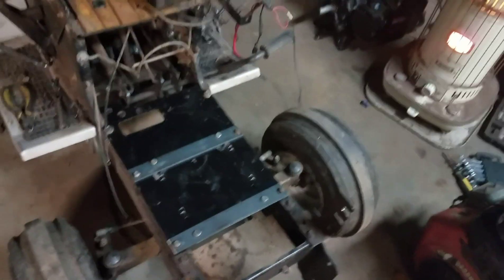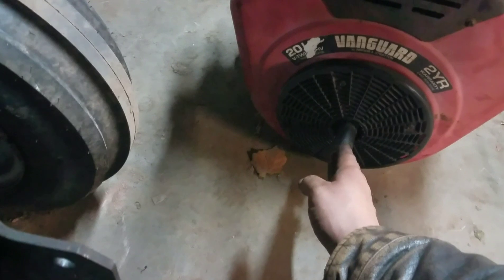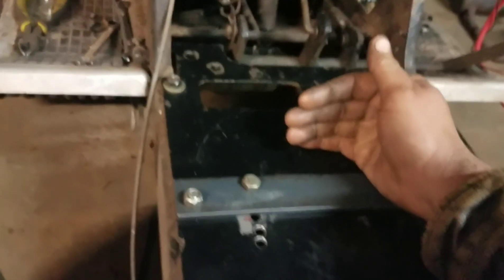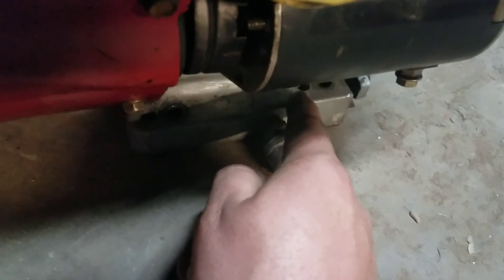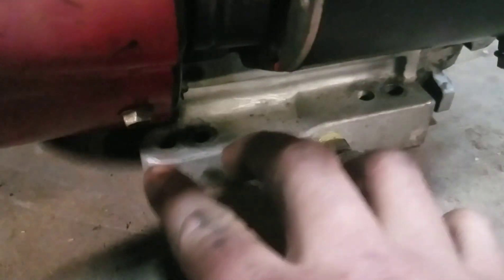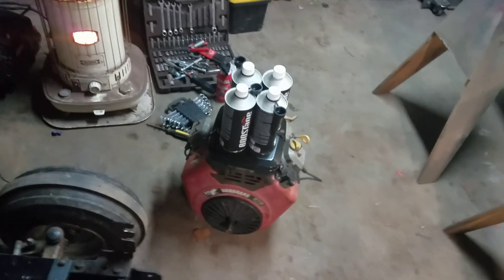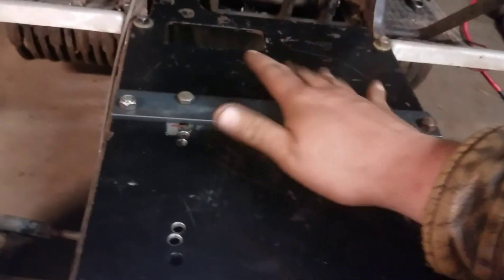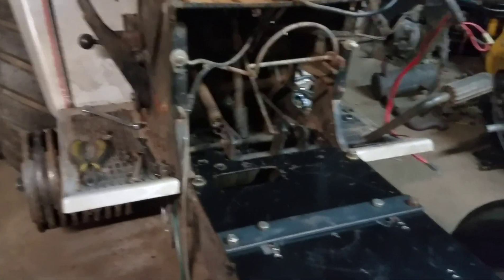Horizontal Shaft Vanguard Engine Mount Modification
Quick Video of engine mount hole locations for bolting on Briggs Vanguard Engine